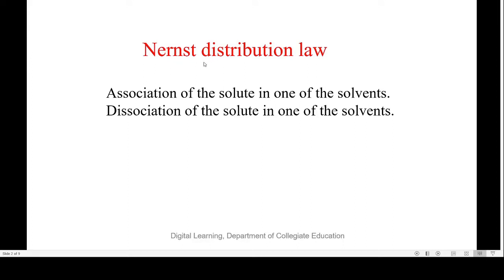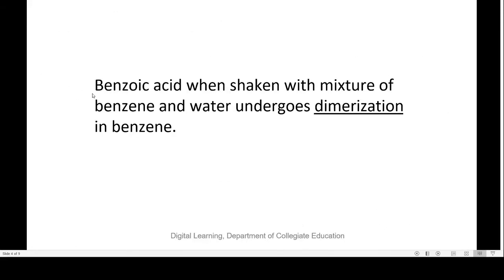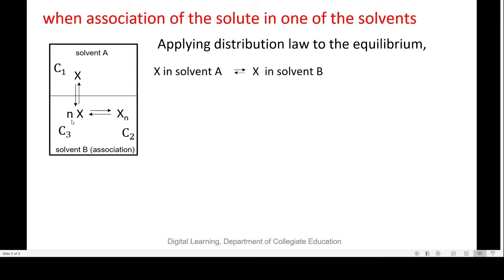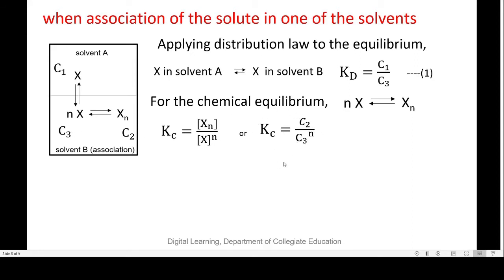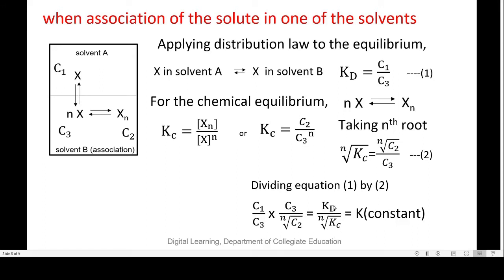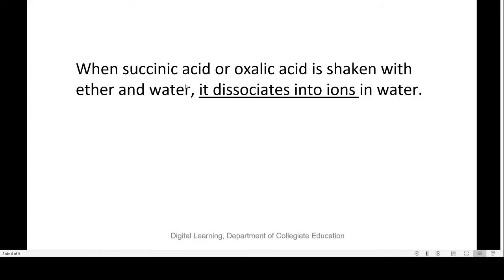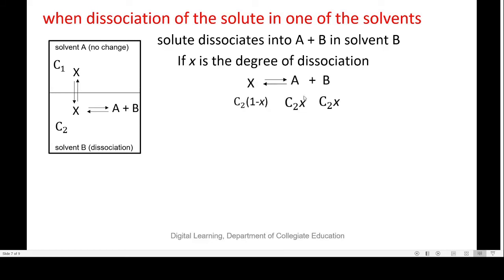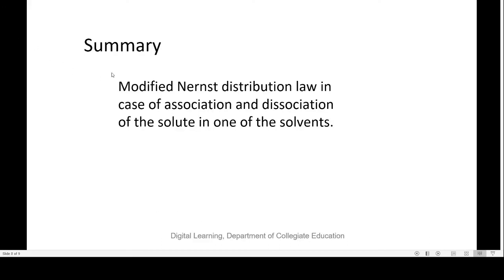Nernst Distribution law- association and dissociation of the solute in one of the solvents.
Nernst Distribution law- association of solute in one of the solvents and dissociation of the solute in one of the solvents.